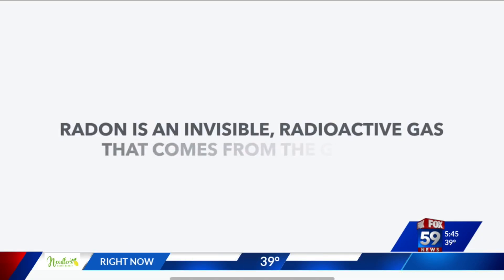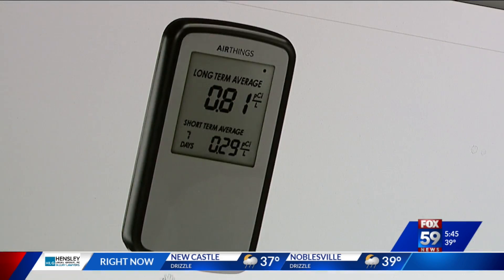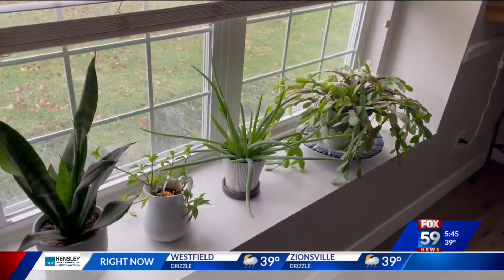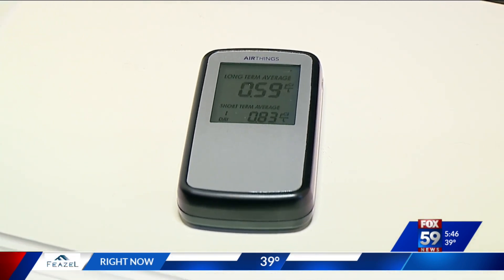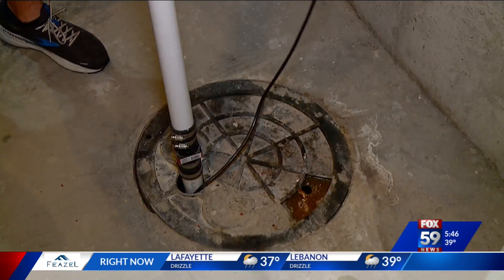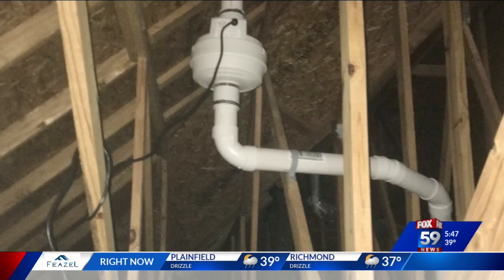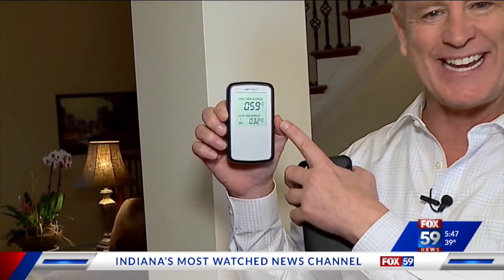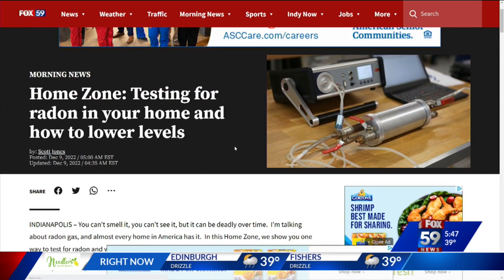Home Zone: Testing radon levels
Why should you test your home for radon? Scott Jones explains.